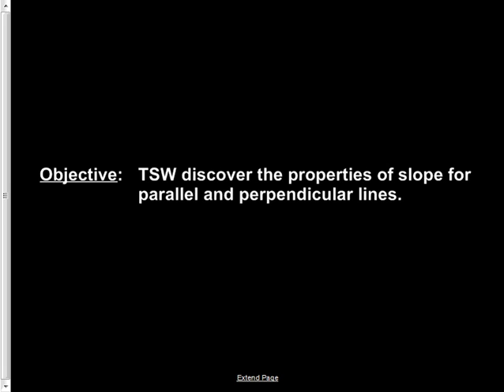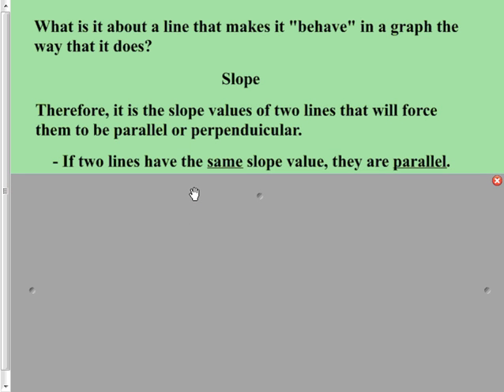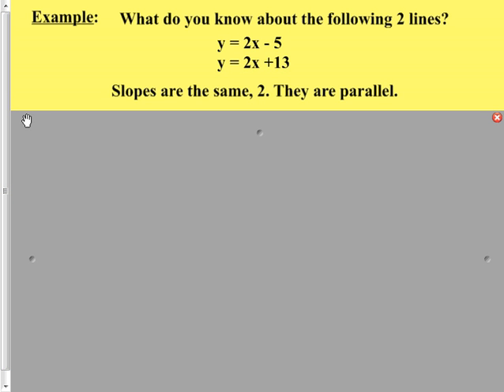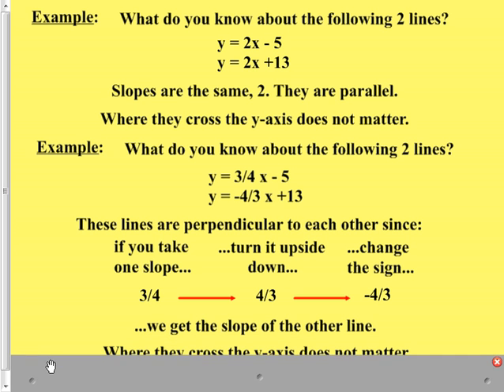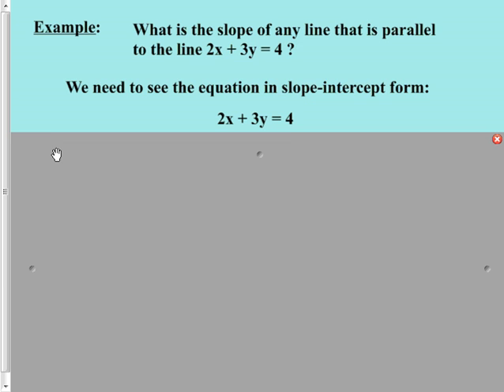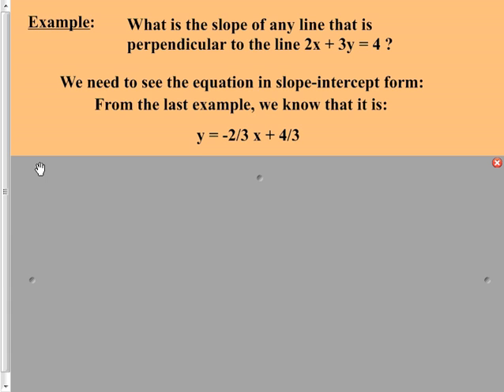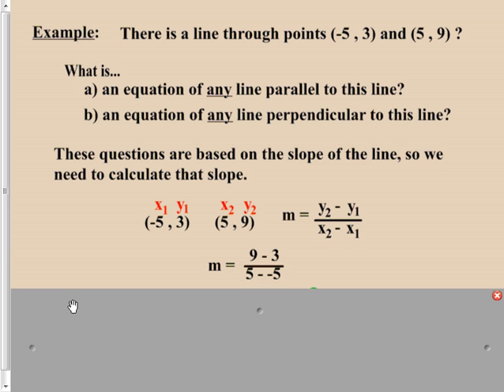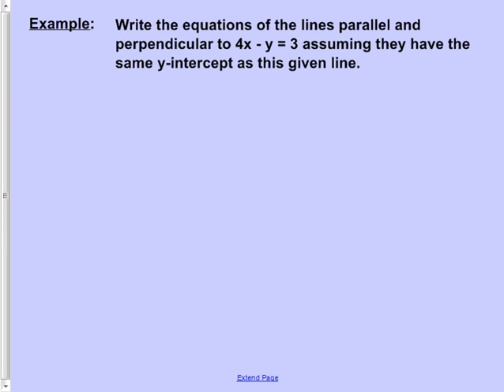A2 102113 Slopes of Parallel and Perpendicular Lines